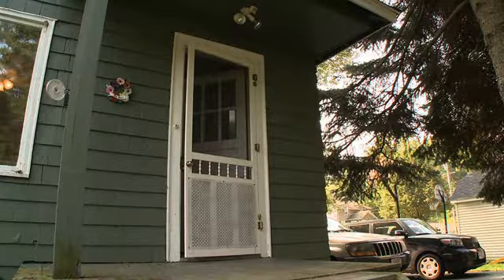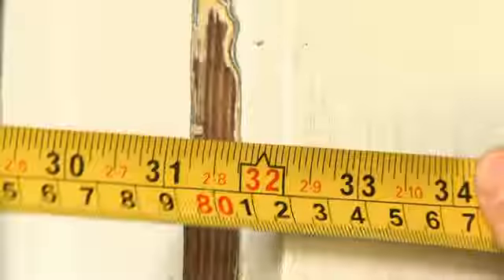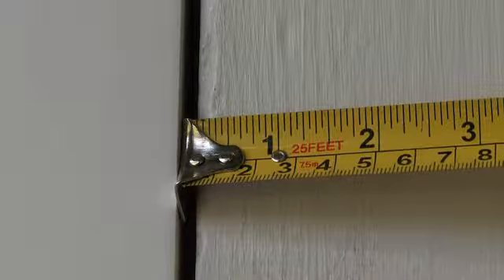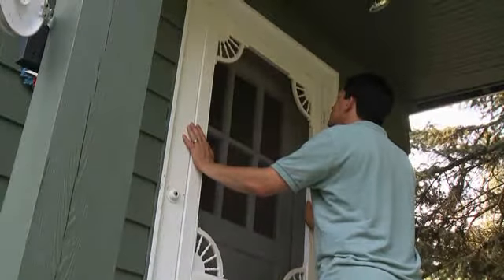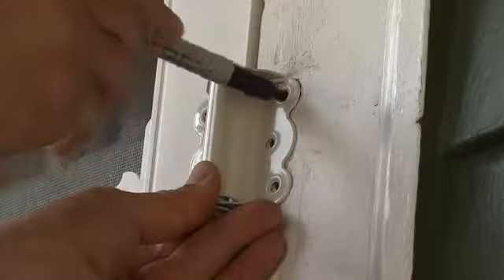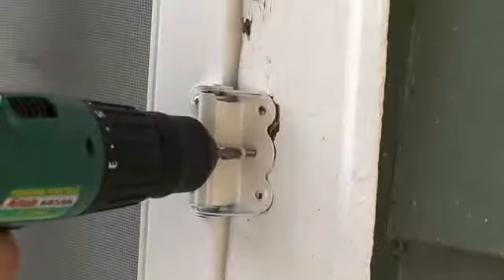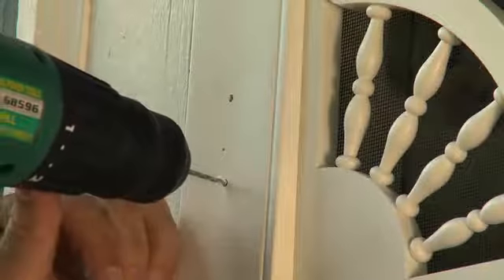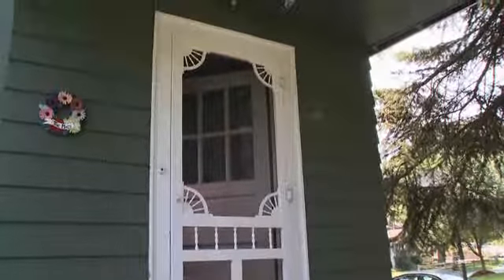How to Replace a Screen Door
Old screen doors can become damaged or out of style with the rest of the house. Replacement screen doors can solve these problems.
Be sure to wear safety glasses when operating power tools.